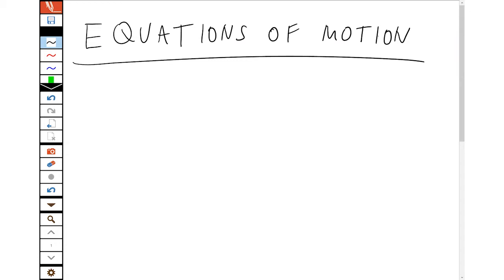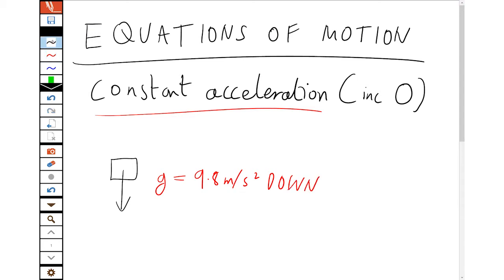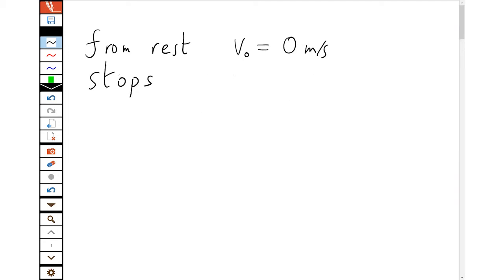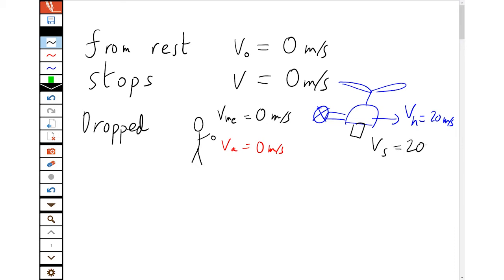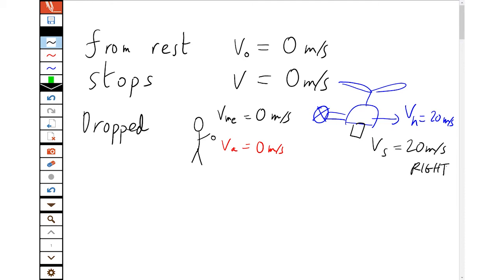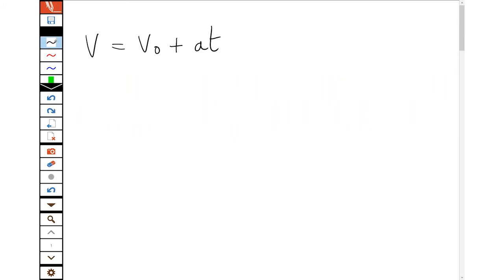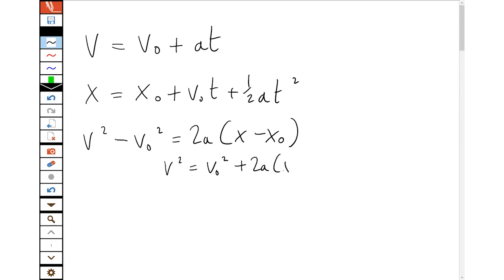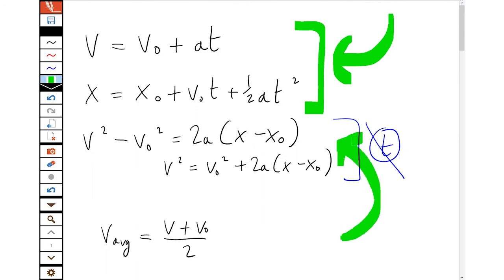PHYS 101 Primer: Equations of Motion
00:00:00 Introduction
00:00:24 Equations of Motion
00:07:03 More resources